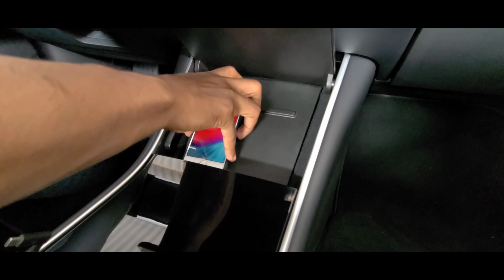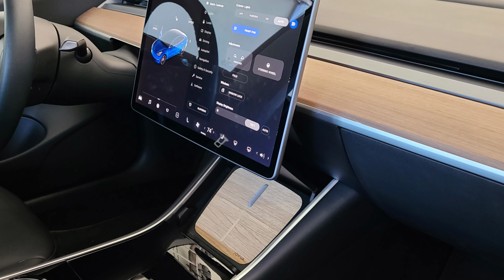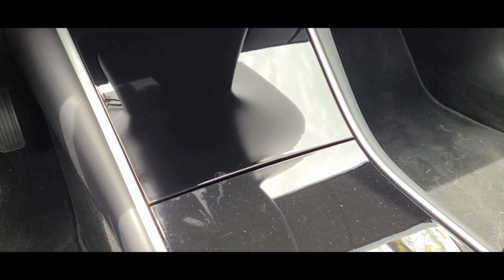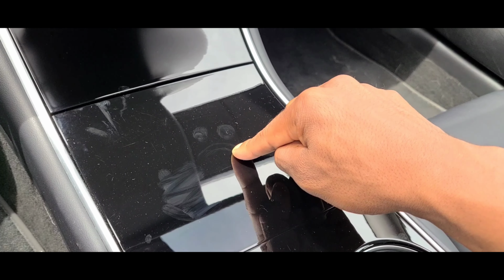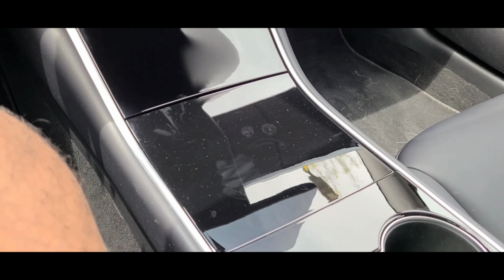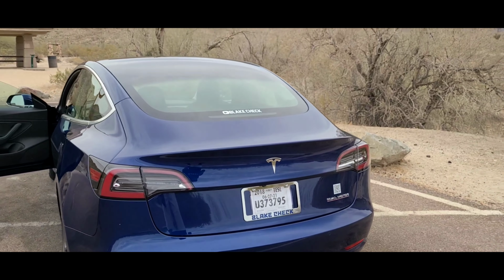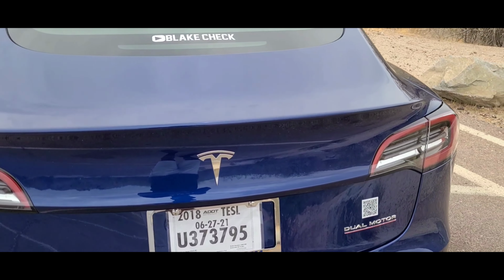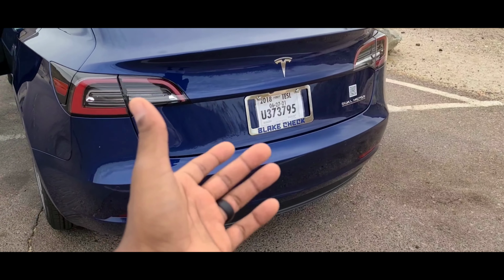3 Things I Don't Love About My Used Tesla Model 3 Performance | First World Problems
Blake Check: Episode 12

Hello and welcome! My name's Blake and this is Blake Check. If you've been following the channel for at least a few weeks, you'll know that my original goal was to reach 1000 subscribers on YouTube. I promised to sell my 2013 Tesla Model S and buy my dream car when that happened. Recently, thanks to you, I reached that goal.

In this episode, I review some of the things I don't like about my dream car, the [Stealth] Tesla Model  3 Performance.

Big shoutout to Dmitry for hooking me up with this sweet wireless charge pad. His channel features a ton of helpful DIY and maintenance tips for EVs. Please do me a favor and check out his channel here:

I highly recommend checking out Jowua's 3rd Party Tesla Products. They're not a channel sponsor (yet lol) but I'm genuinely impressed with the quality of their stuff: